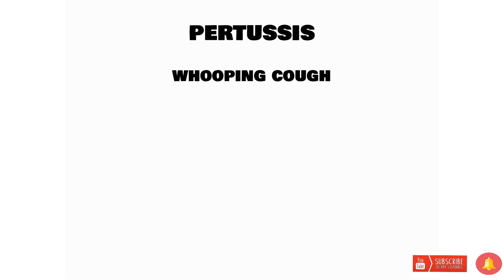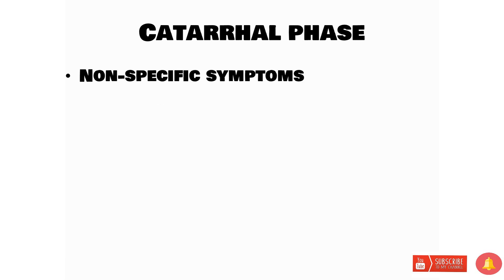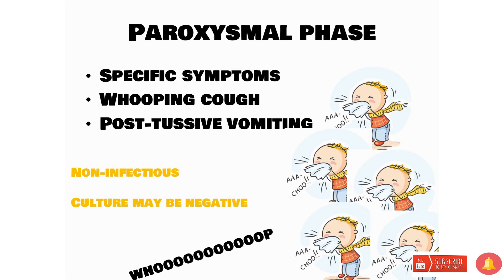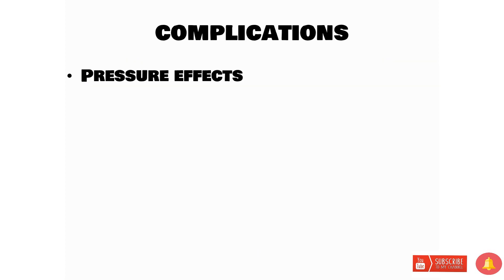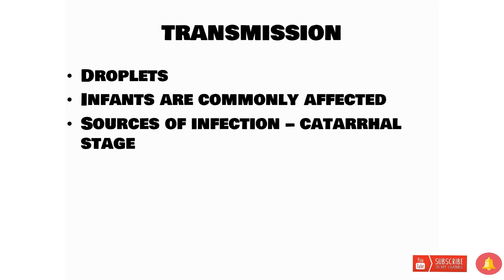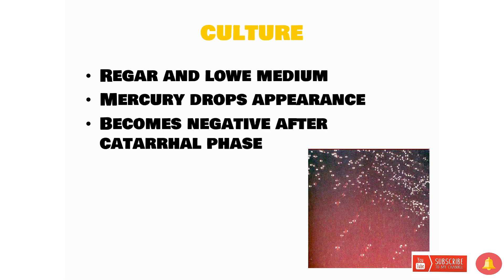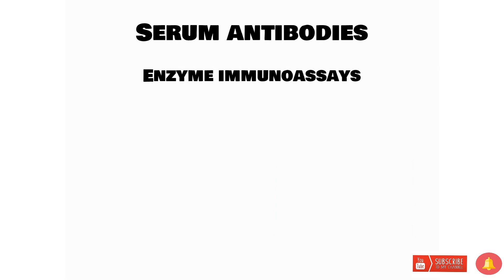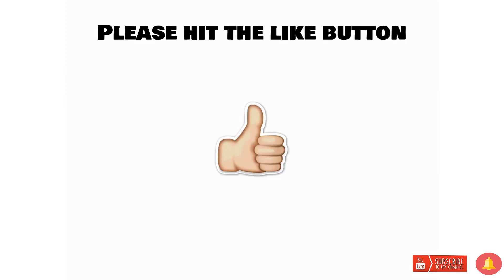Pertussis | Microbiology (Bordetella pertussis - clinical features, investigations, treatment)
Whooping cough is caused by Bordetella pertussis, a gram-negative coccobacillus. Watch this video fully to learn the must-know things about pertussis, like clinical features, investigations, treatment, prevention in just 10 minutes.

If you click on the links given below before buying anything on Amazon, I'll get a small portion of it as commission. Note that you will not be paying any extra amount than the given price.
(PUMA shoes for men)
(Shoes for ladies)
(Stylish handbags)
(iPhone 8)
(Amazon Fire TV Stick 4K)
(Harrison Internal medicine e-book and textbook)